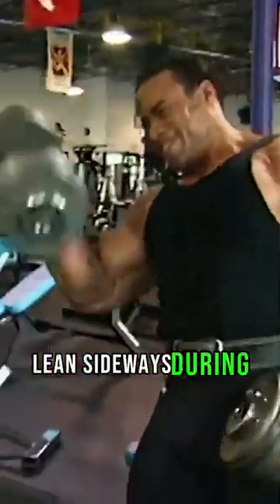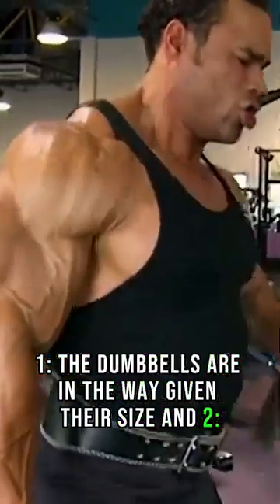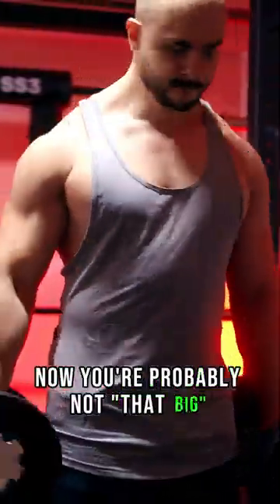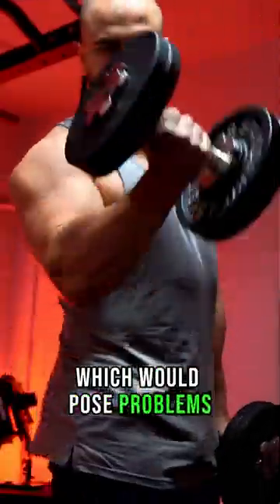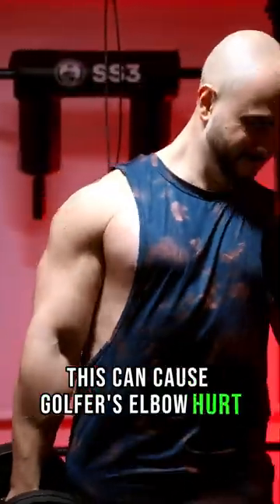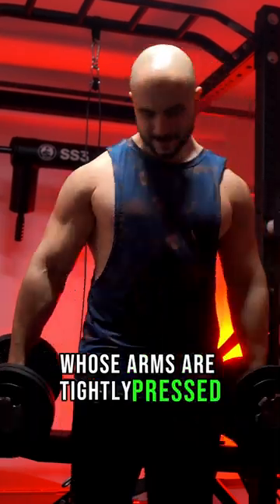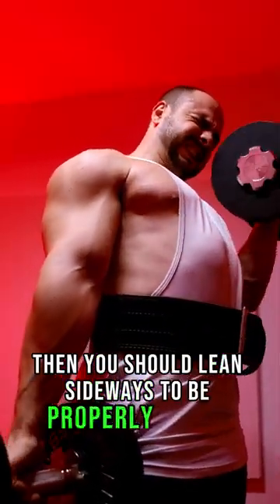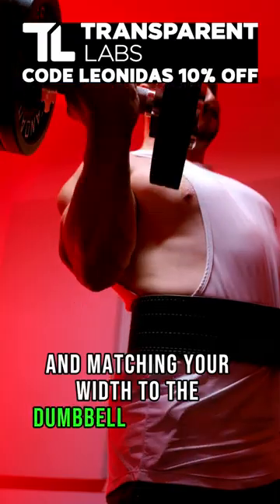Do Alternate Curls LIKE THIS For Big Biceps!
Keep doing dumbbell alternate curls with "BAD FORM", just like Kevin Levrone and Ronnie Coleman.